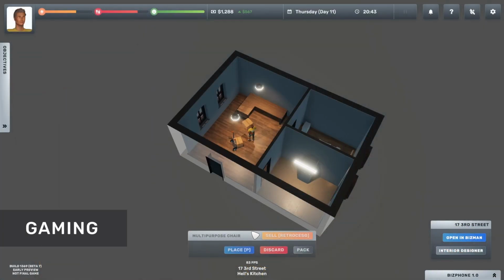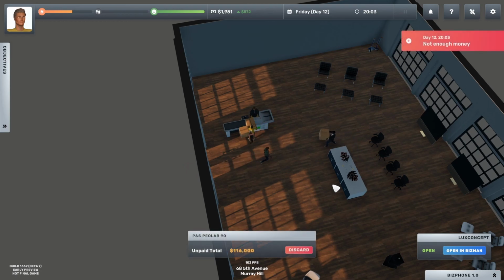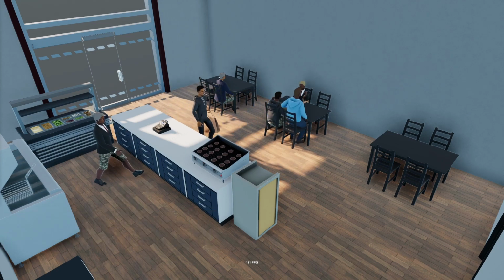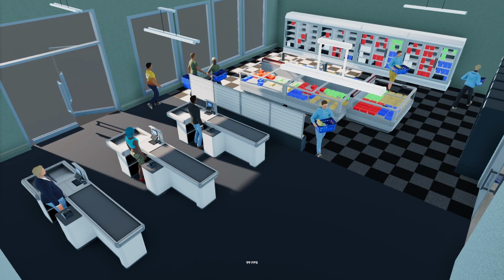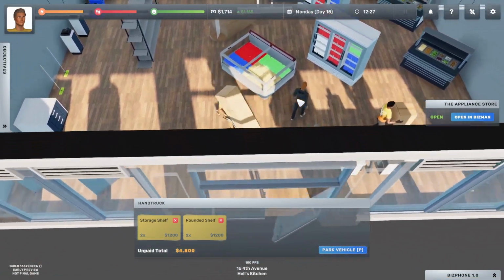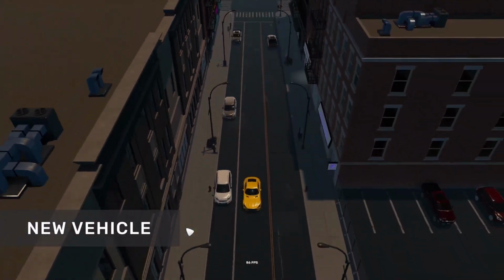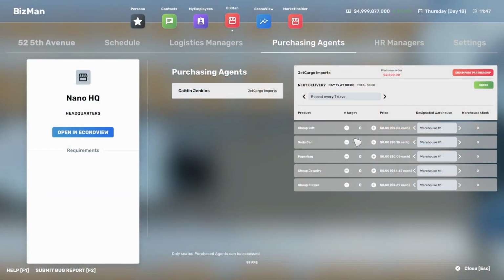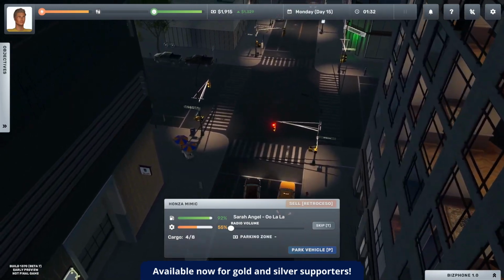What's new in Beta 7 | Big Ambitions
You can already pre-order the silver or gold version of the game to get instant early access to beta releases: